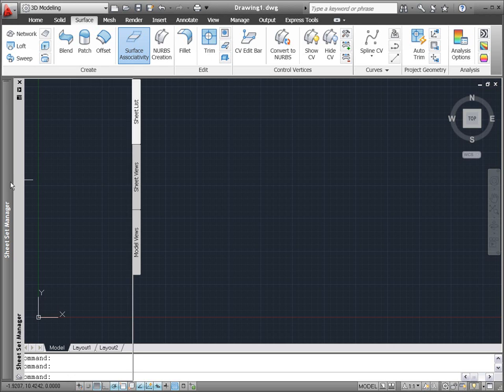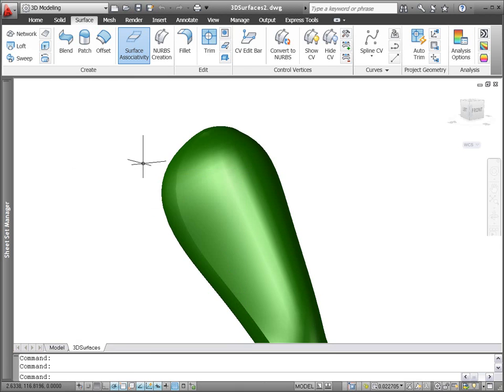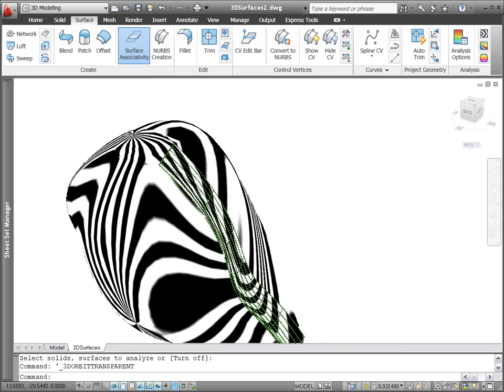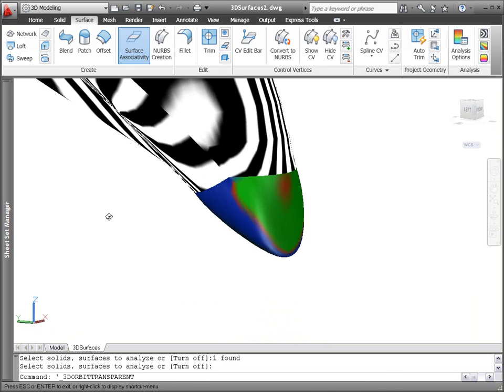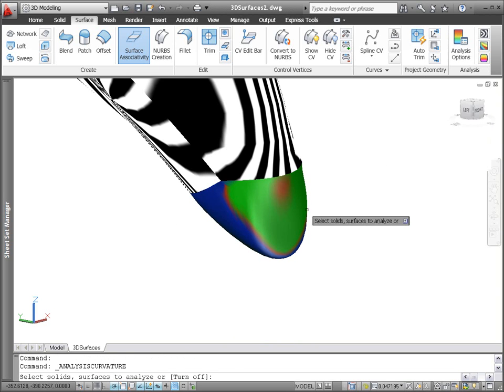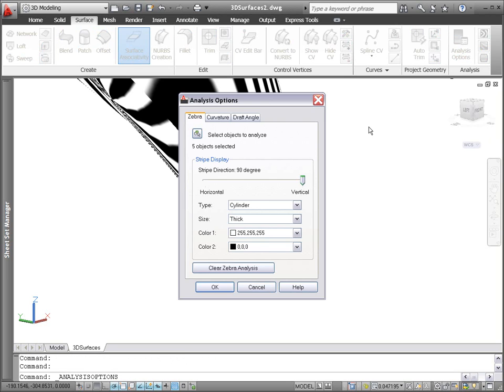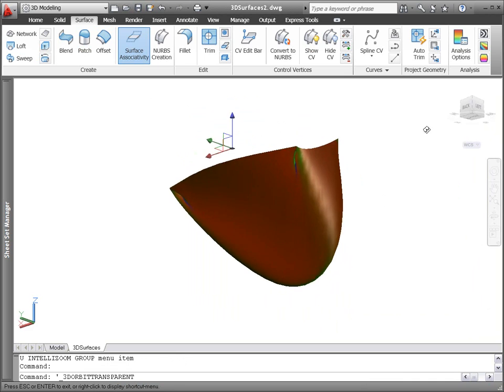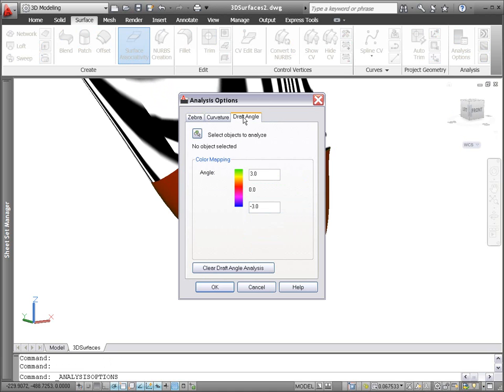autocad_2011_10_surfaces_2_demo_us.wmv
The surface and solid modeling tools in AutoCAD 2011 provide a powerful combination for you to take your designs from concept to completion.

You can use the new Surface Sculpt tool to produce a solid from a collection of surfaces that enclose a watertight space. In the design of this shaver case for example, we want two parts, the top and bottom, that fit together smoothly.  The cut between the two pieces is not a simple planar slice but we can easily extract the edges of the solid and then create a network surface between those non-planar edges.

During this process the object isolation tools come in handy for hiding and displaying objects in 3D space. The selection cycling functionality makes it easy to select the appropriate solid and surface in order to perform the slice operation.

Focusing on the bottom of the shaver case, we want to produce a thin shell and then design ribs to hold the shaver. The shell tool enables you to remove faces from the shell operation and specify the thickness of the shell. With the main shell created, were ready to design the interior ribs.

A new geometry projection tool in AutoCAD 2011 enables you to project lines and curves onto 3D objects based on the current view, a projection vector, or the UCS.  For example, projecting four lines onto the shaver case creates four profiles. Continuing along the design process, we can use these profiles to loft, patch, and sculpt the ribs for the base of the shaver case.